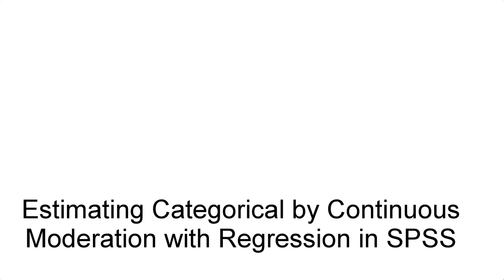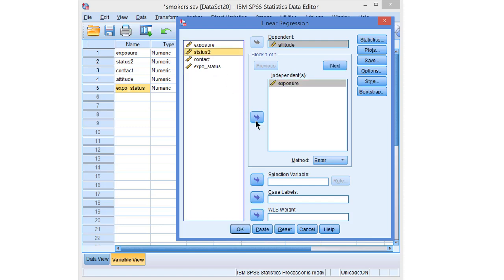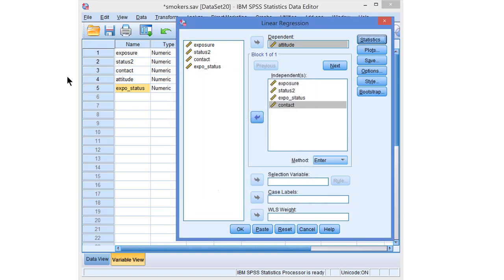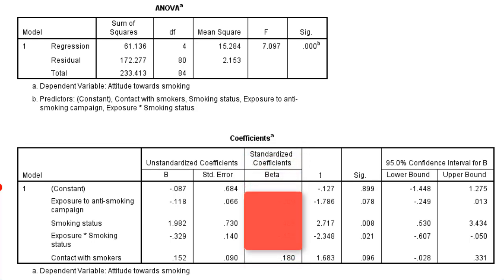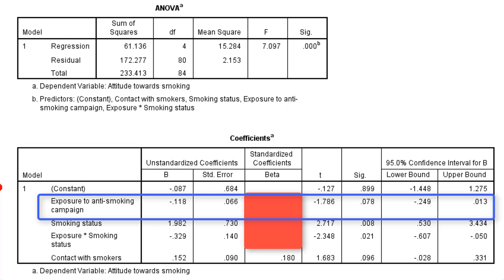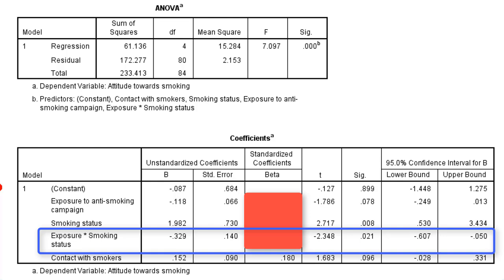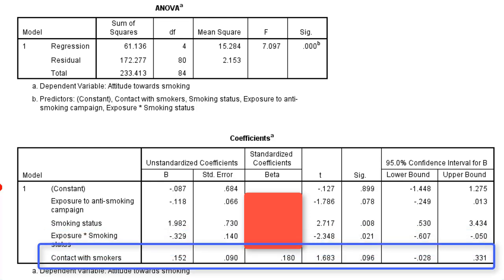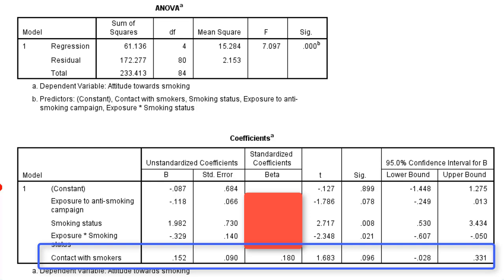Categorical by continuous moderation in SPSS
Estimating categorical by continuous moderation with regression in SPSS.